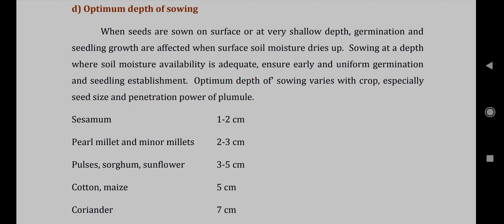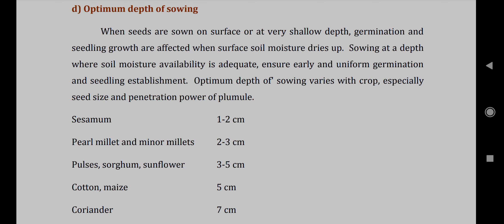sowing depth of different crops